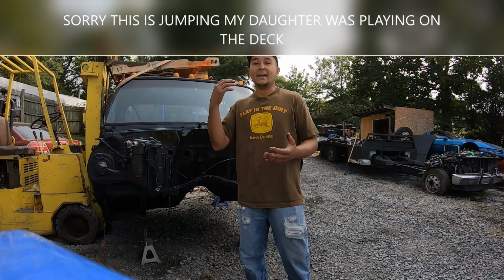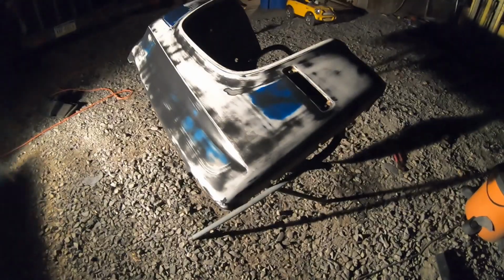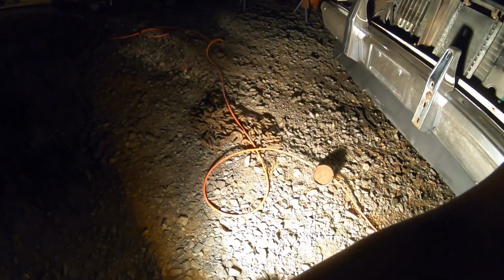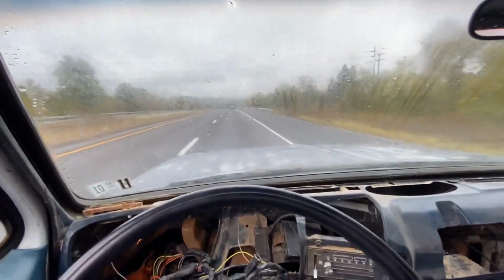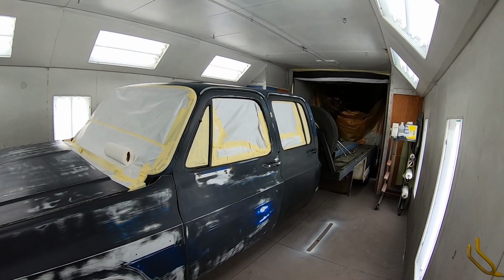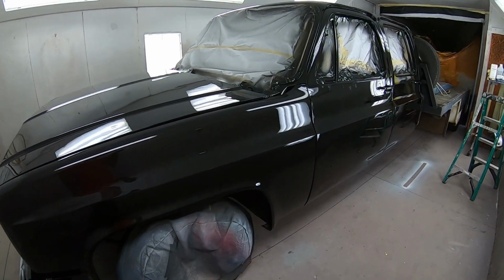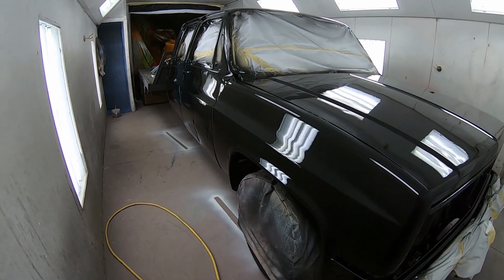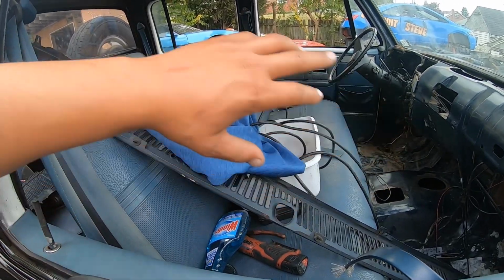BACKYARD FRAME OFF RESTORATION! Building my DREAM truck